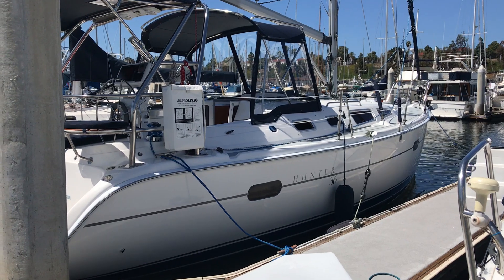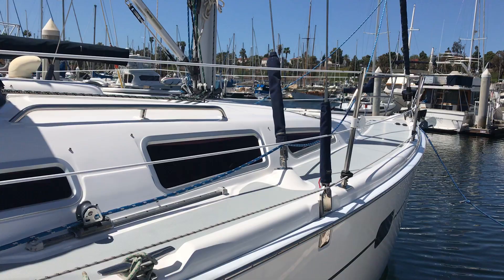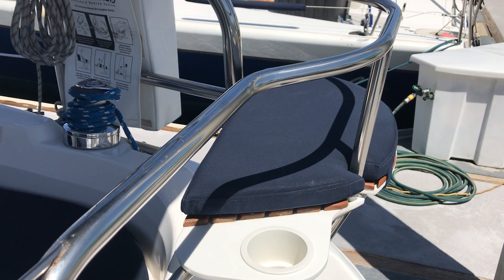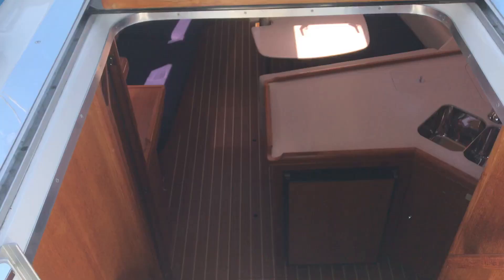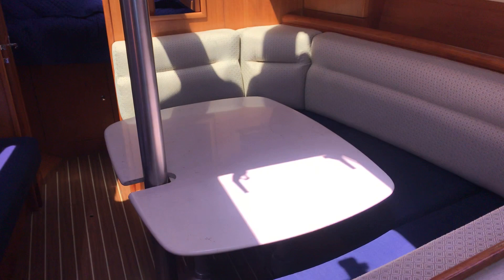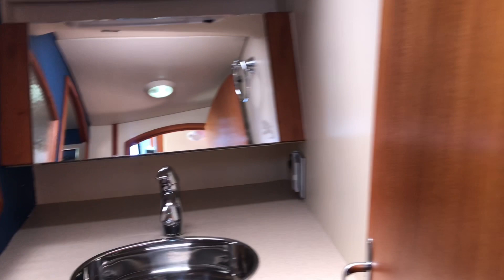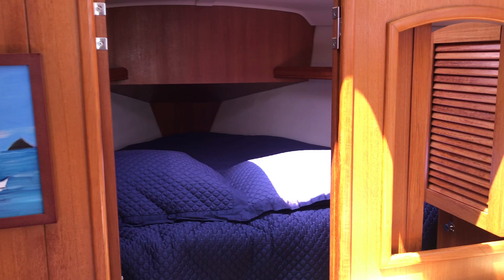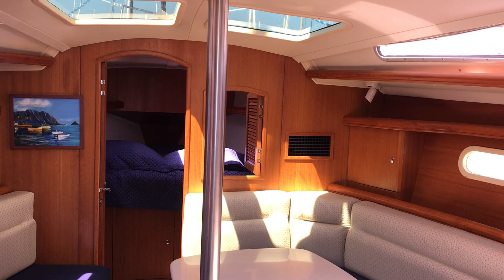2004 Hunter 36 For Sale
Local Knowledge, Unsurpassed Experience, and Digital Marketing Expertise from Santa Barbara to San Diego.
We combine professionalism with a strict code of ethics, and decades of boating experience. We work as a team every day to exceed our client’s expectations and to encourage long-term, professional relationships that promote enthusiasm for the yachting lifestyle. The value of Seacoast team’s experience is evident through their successful and continued strong sales, variety of yachts available, satisfied clients, and repeat customers.  Collectively, our team has represented almost every yacht brand on the west coast and are true experts in the field. You will not find anyone to who works harder or smarter than a Seacoast agent.  Are you ready to experience the Seacoast difference?